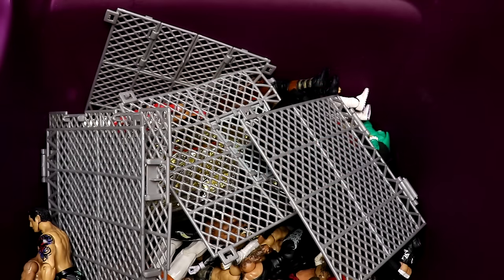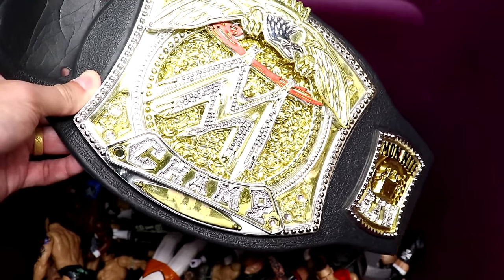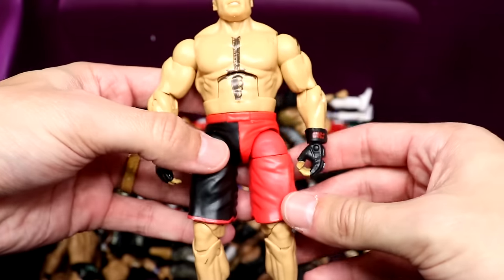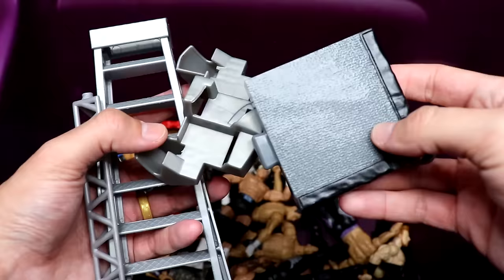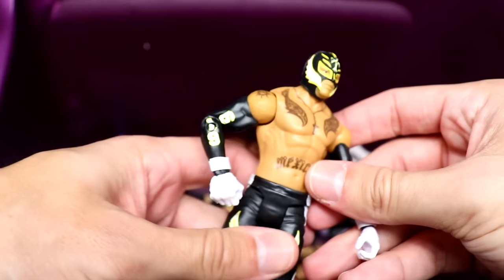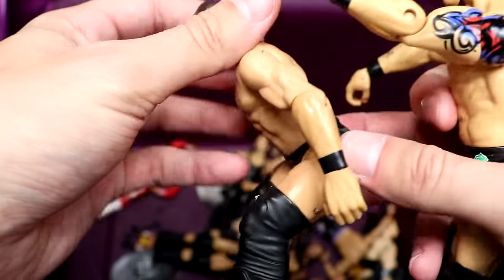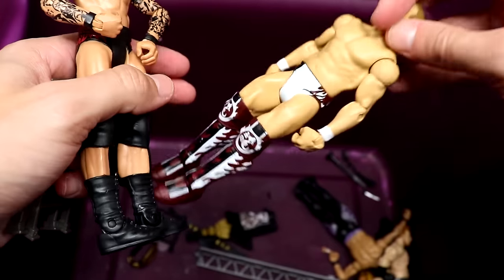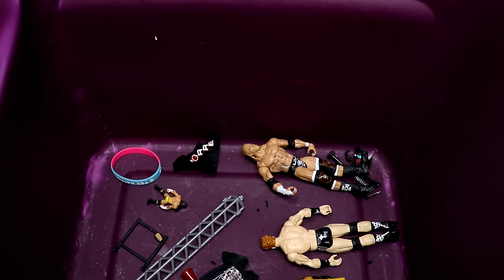MASSIVE TUB FULL OF WWE ACTION FIGURES!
Today I am going through someones old wwe action figure collection! WWE action figures elites from Mattel